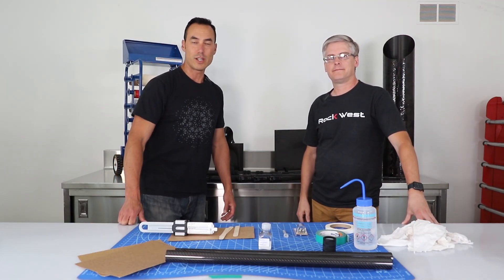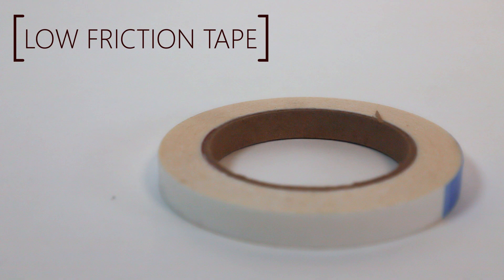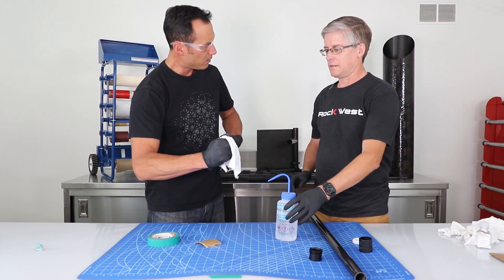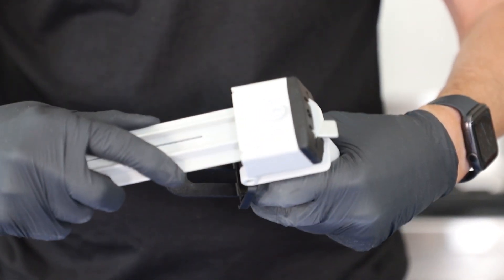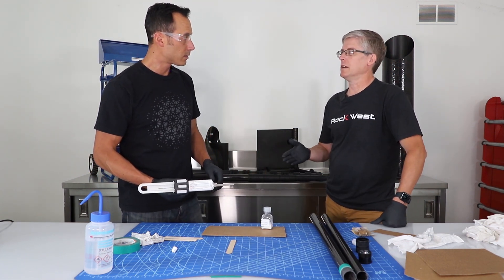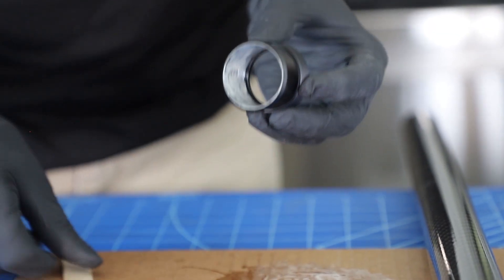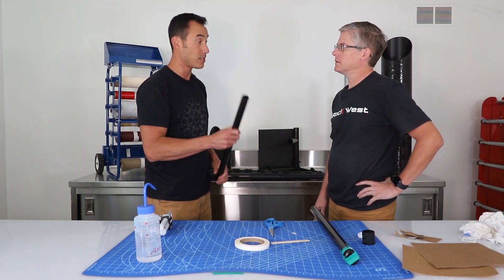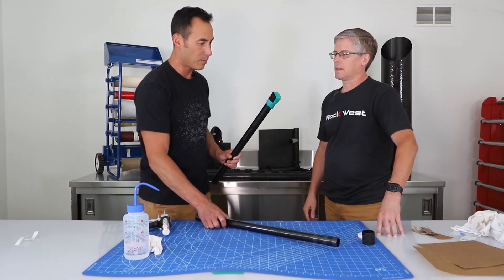INFINITube Compression Ring Product Assembly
Learn how to build your own telescoping tubing system using Rock West Composites' INFINITube™ Telescoping Tubing and Compression Rings.

0:55  Materials
1:44  Step 1: Tube Surface Prep
2:57  Step 2: Aluminum Fitting Prep
3:37  Step 3: Adhesive Mixing
6:05  Step 4: Adhesive Application
7:05  Step 5: Low Friction Tape Application
9:09  Step 6: Assembly